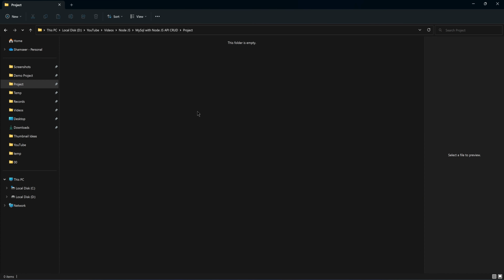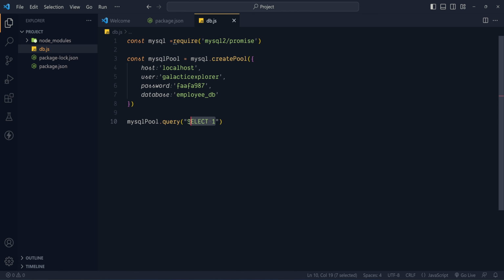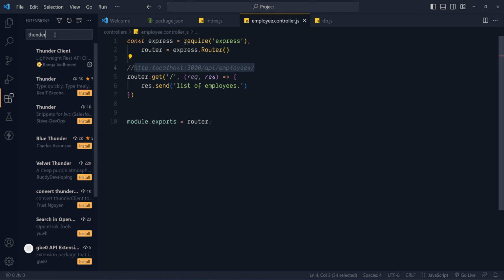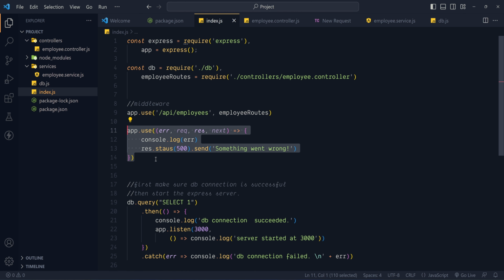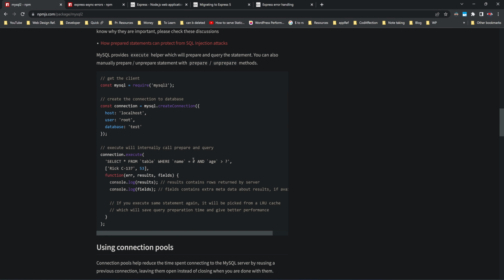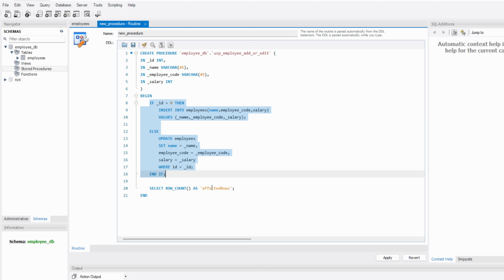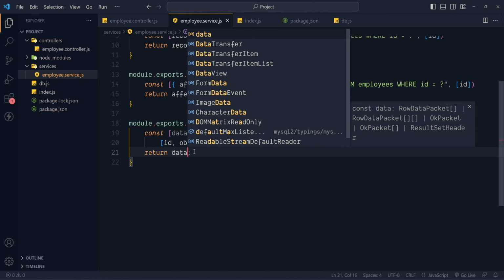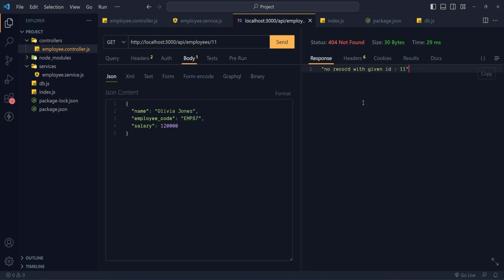Node.js + MySQL CRUD - GET, POST, PUT and DELETE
MySQL CRUD Operations in Node.js API.

In this tutorial, we've discussed how to implement crud operation insert update delete and retrieve in a Node.js API with MySQL database.

Discussed Topics
00:00 - Introduction
01:20 - How to work with MySQL DB from Node.js
10:32 - Retrieve List of Records
18:00 - Global Error Handling
23:17 - Retrieve a Record with Given Id
26:58 - Delete Operation
30:42 - Insert & Update Operations